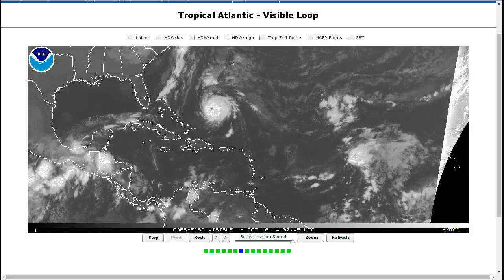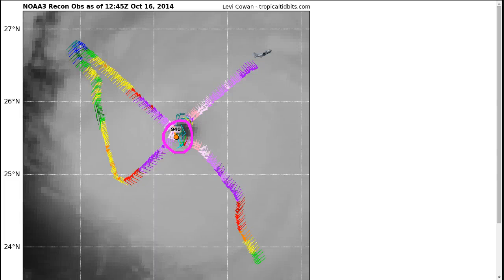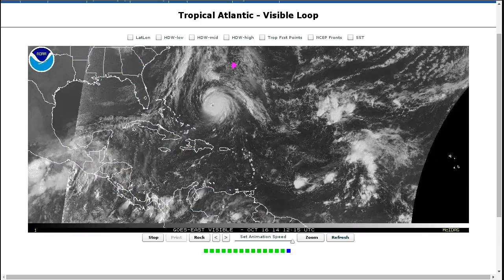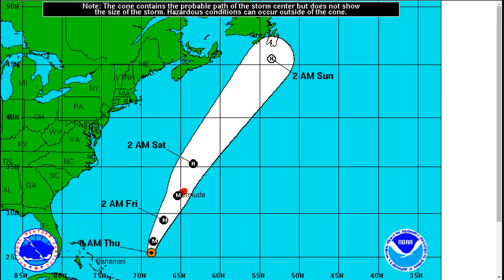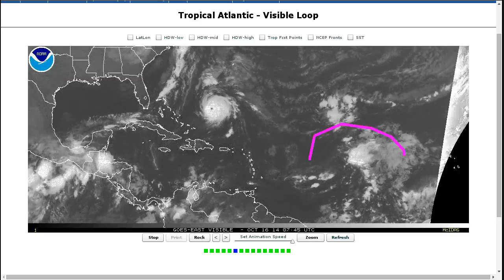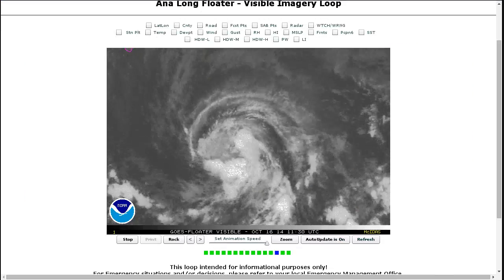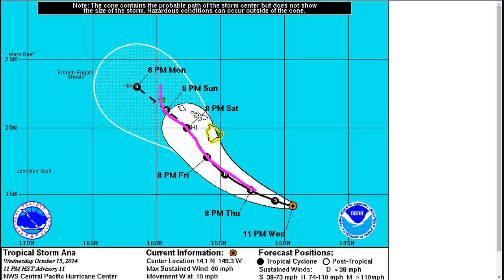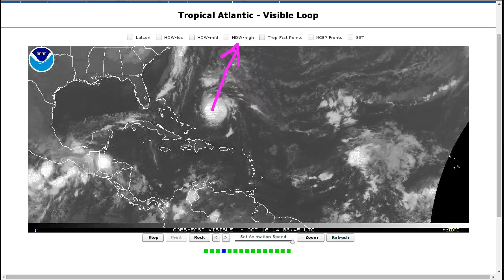Tropical Tidbit for Thursday, October 16th, 2014